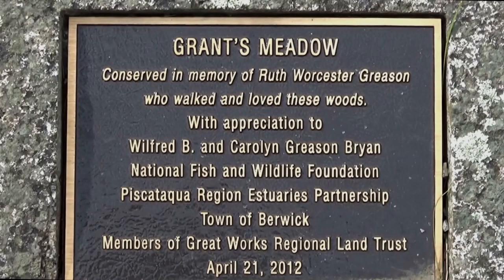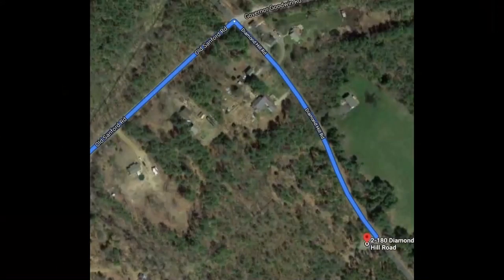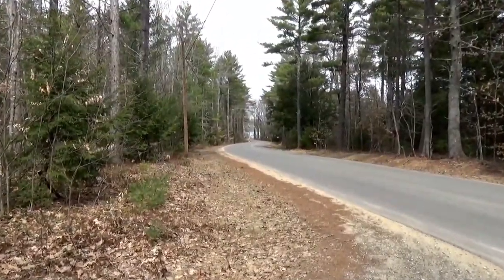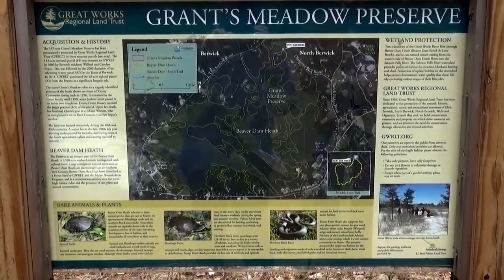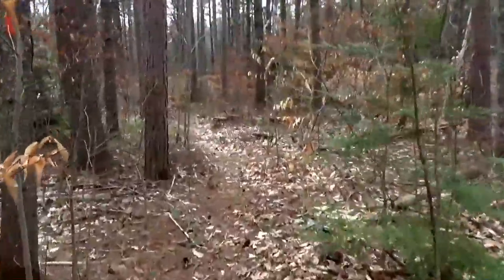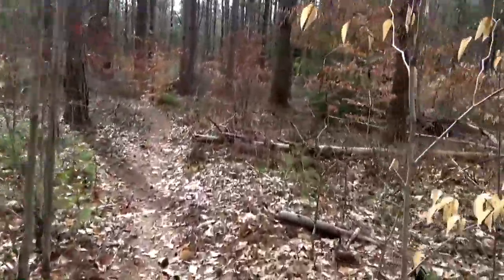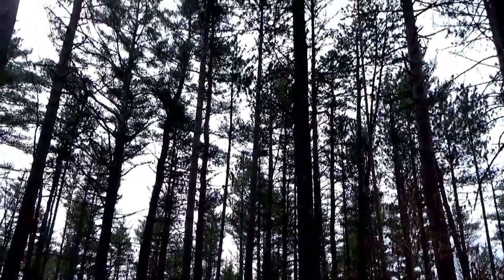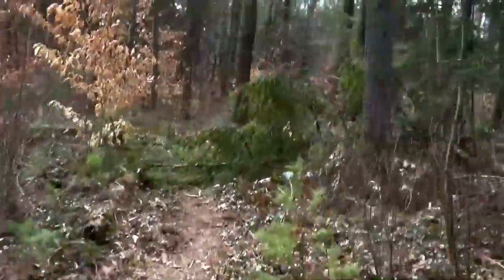GWRLT - Grants Meadow Walking Trail 2020 03 30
Diamond Hill Rd, Berwick/North Berwick line. 145 acres, 3/4 mile loop trail through woods. EASY